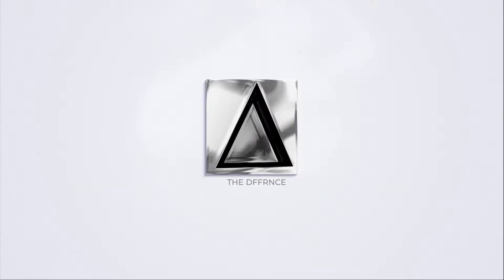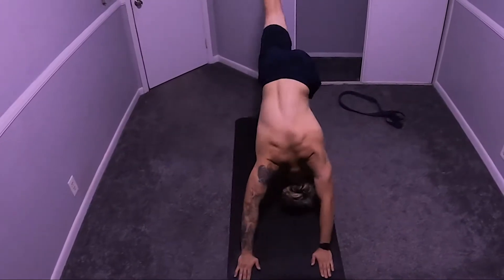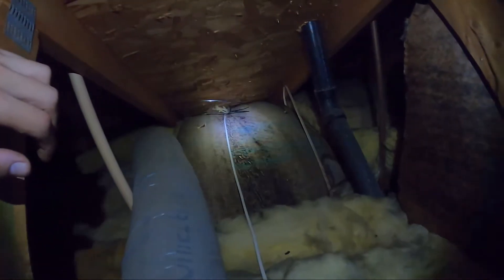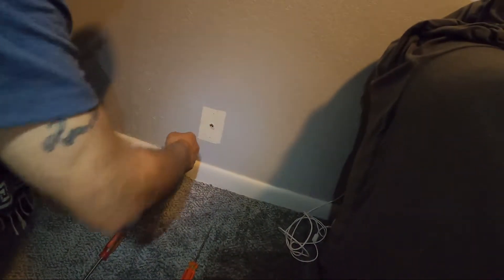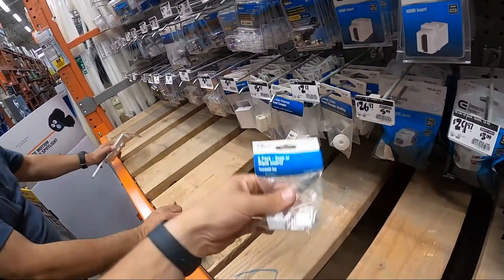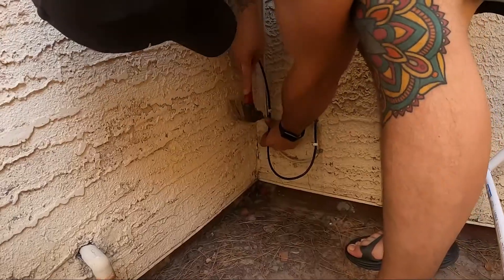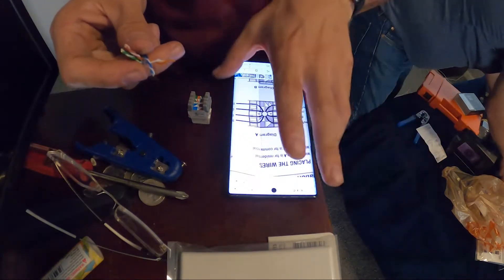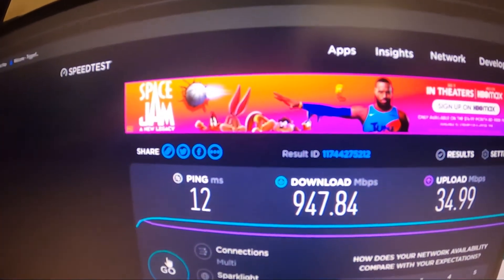10x Your Home Office Internet Speed Using Cat6 Wiring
I officially moved my home office into a separate part of my house! Unfortunately router is still located in the other room. I will have to find a way to optimize my Home Office Internet, so I devised a plan to run my own ethernet cable to the other room and have full power applied. My father makes a guest appearance helping me by providing feedback and support!

SHOUTS OUT TO SAM!
Need your computer fixed? Having trouble replacing a screen? The ITDGroup is able to help RIGHT HERE!!

I Stream on TWITCH! Video games, discussions, vibes, seshs, and more! Come be apart of The DFFRNCE!